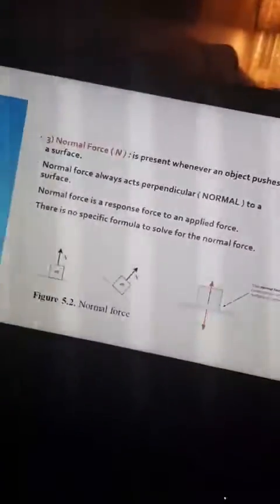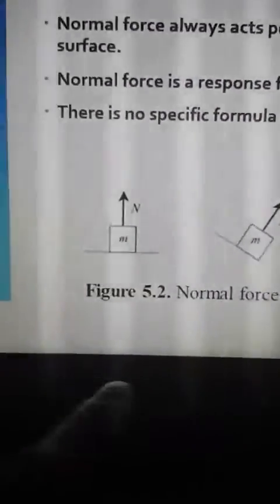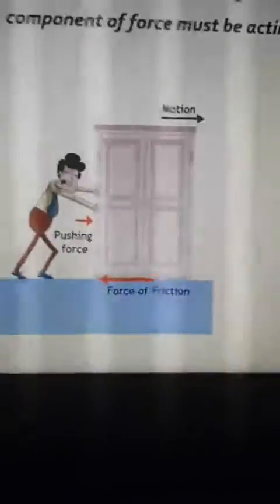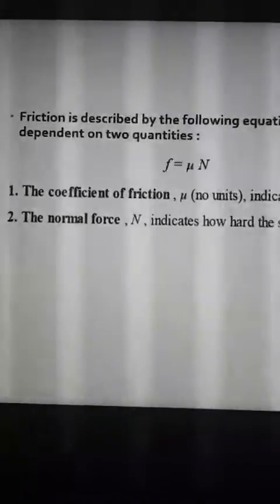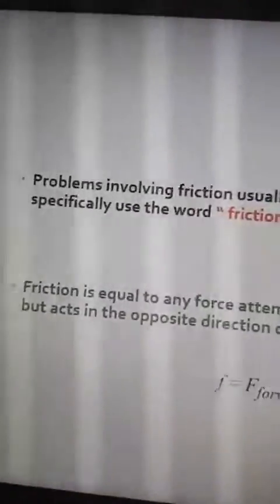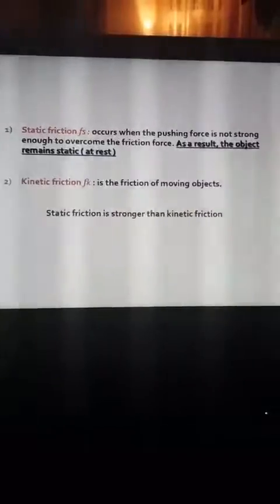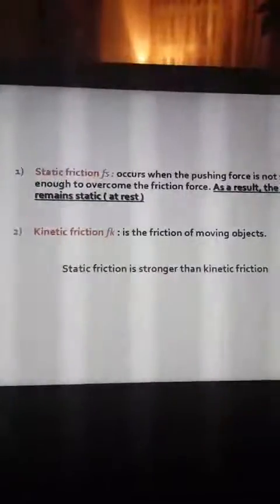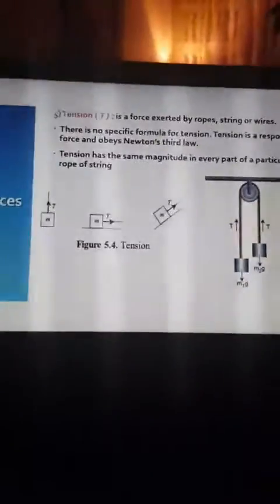11 SAT Physics (Barron's)/ 5.Dynamics (part 3)